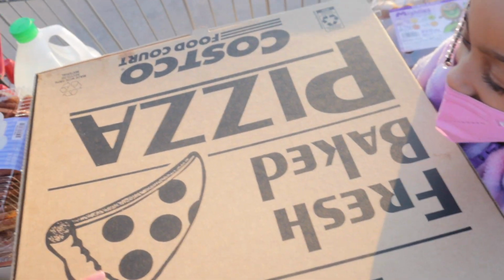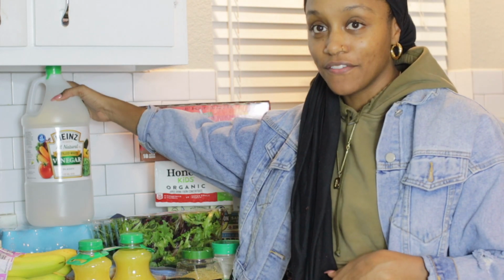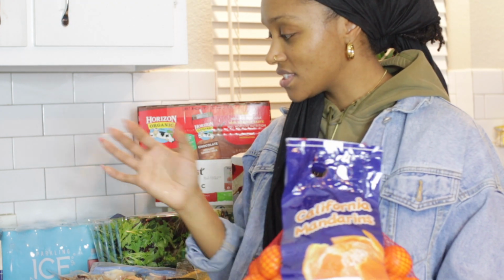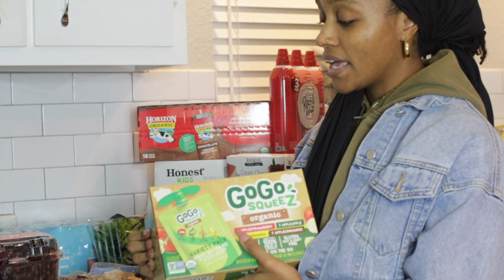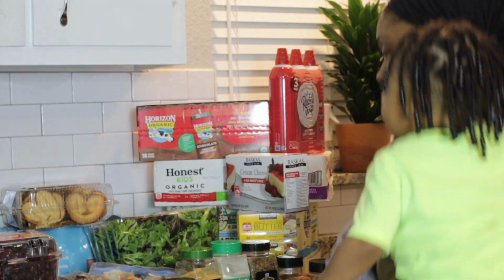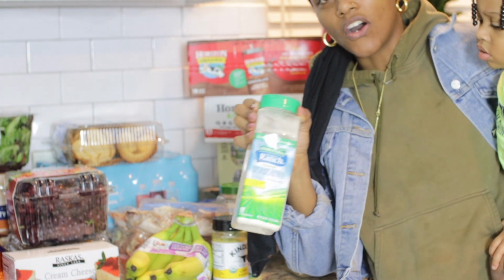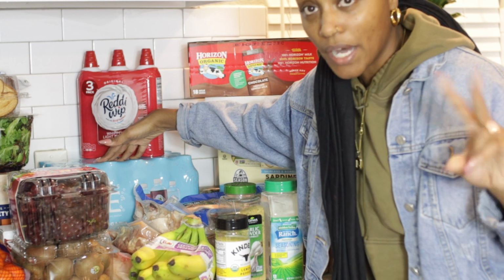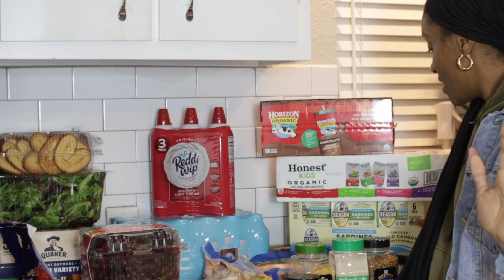SHOP WITH US! | COSTCO HAUL | The Wife Life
Shalom Family! Welcome Back!

This past Sunday we completed our monthly Costco trip! Enjoy Grocery shopping with us!

Commandment Keeper
I am a wife
Mother of three
SAHM
Working Mom
Homeschool Mom